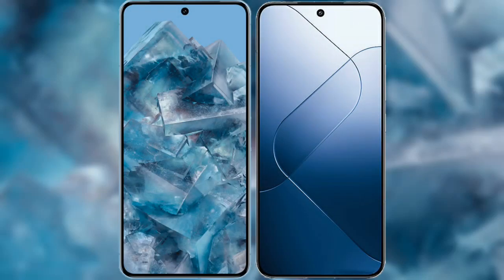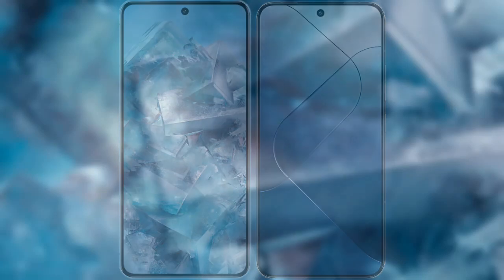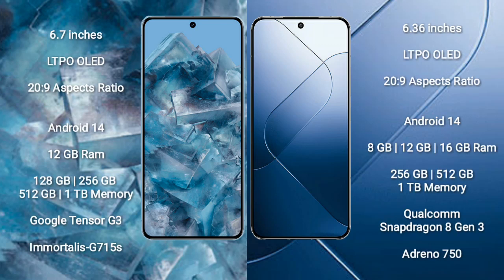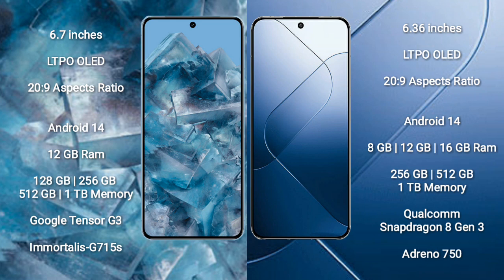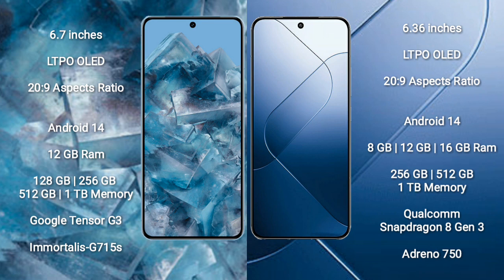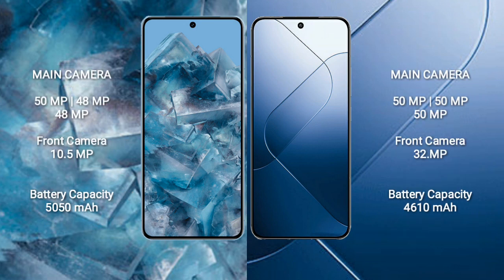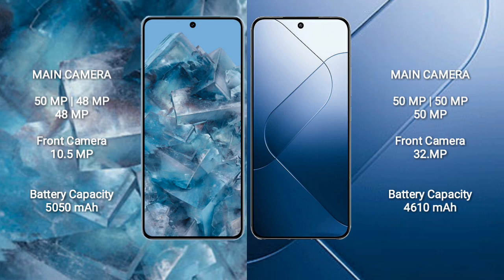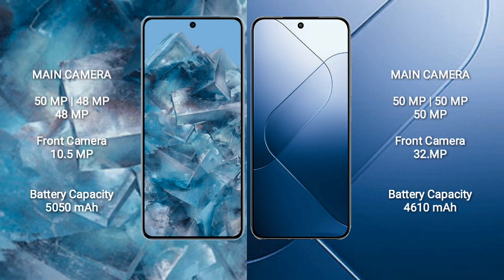Google Pixel 8 Pro vs Xiaomi 14 Review